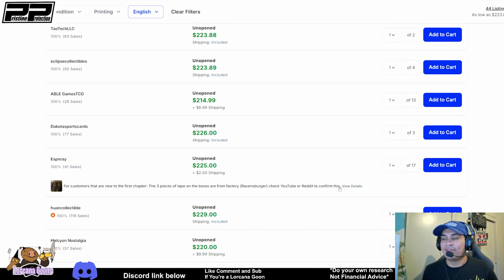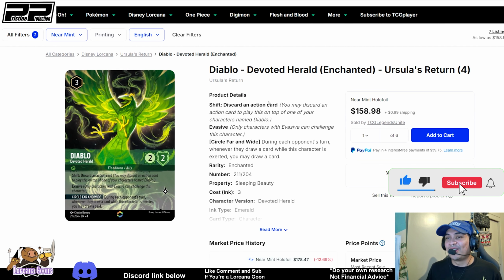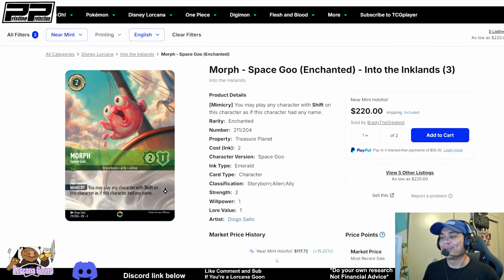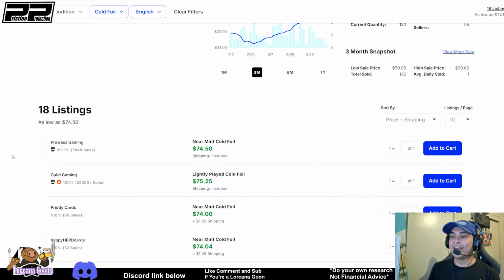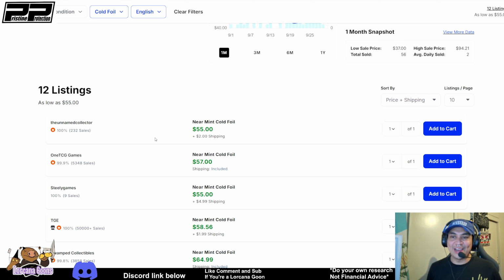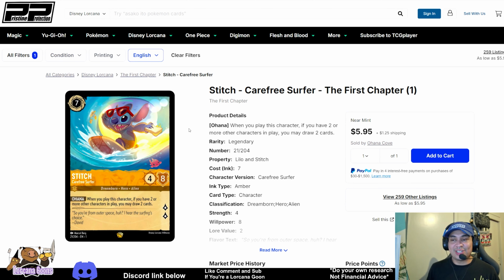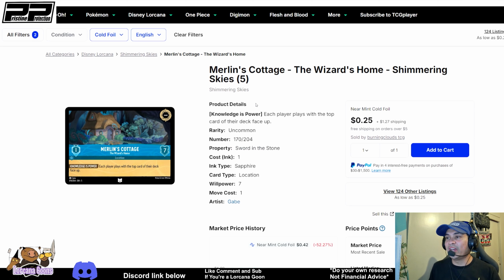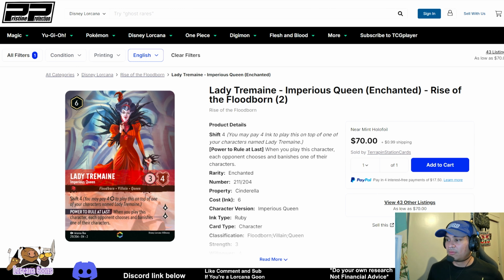Disney Lorcana MARKET WATCH (Emerald Enchanted Cards Are BOOMING) - Ep. 109 Friday 9/27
Follow Lorcana goons on all platforms